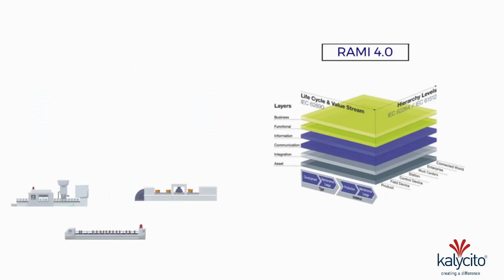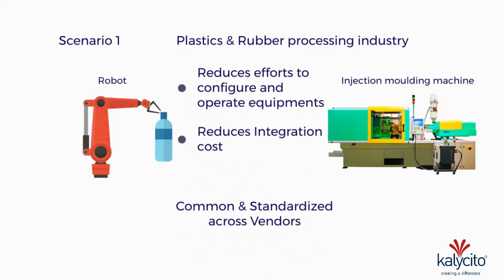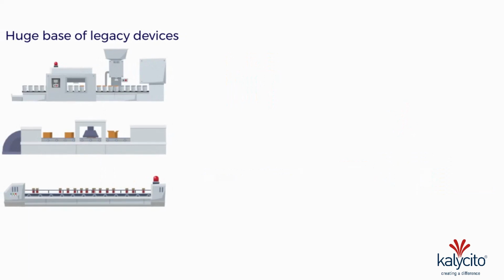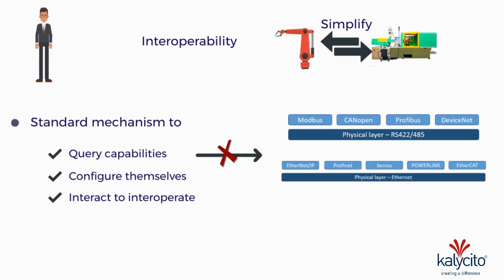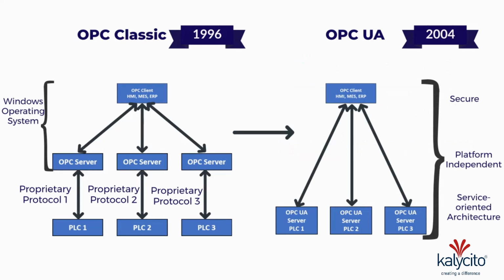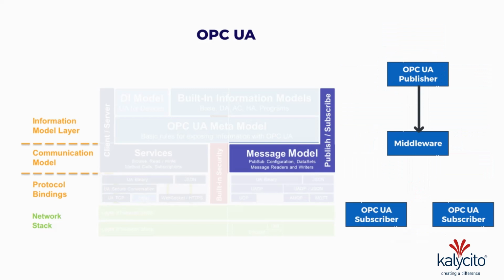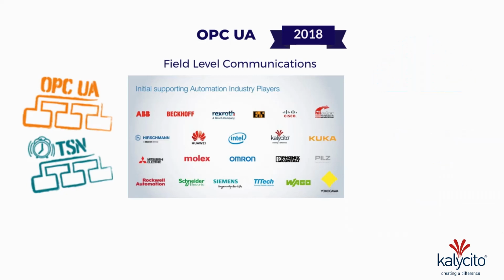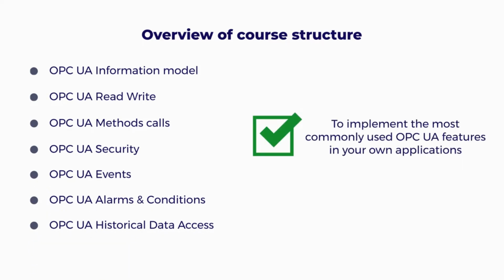What is OPC UA? OPC UA information models & companion specification explained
What is OPC UA and OPC UA information model? How does the OPC UA information model work? This video provides a 10-minute practical introduction to Industry 4.0, RAMI 4.0, Communication Layers of OPC UA, Concepts of Information Modeling, and Companion specifications and how they address the interoperability challenges in Sensor to Cloud communication.

To know more about OPC UA and our commercial support related to OPC UA tools,